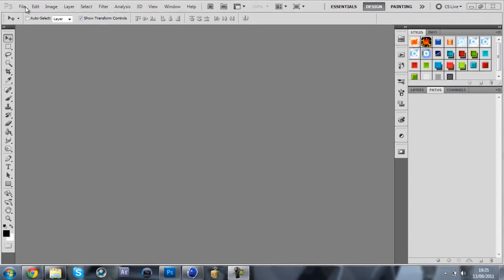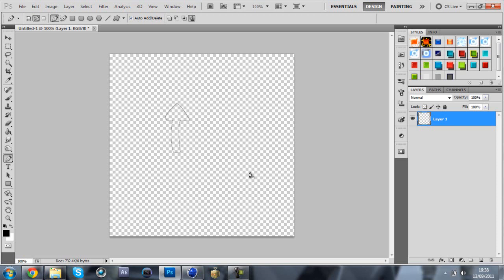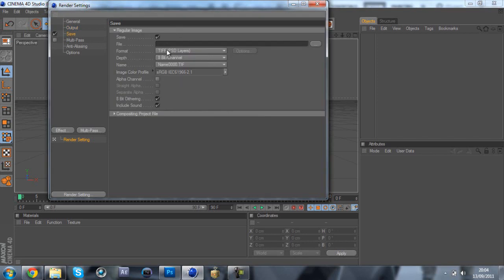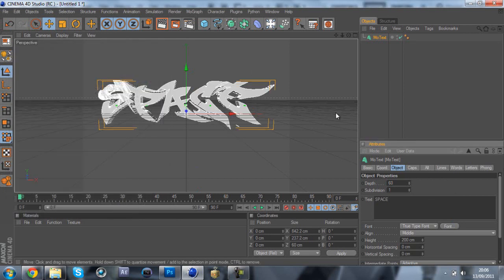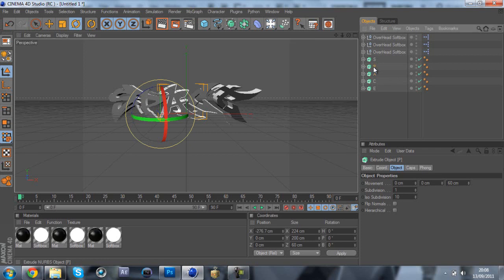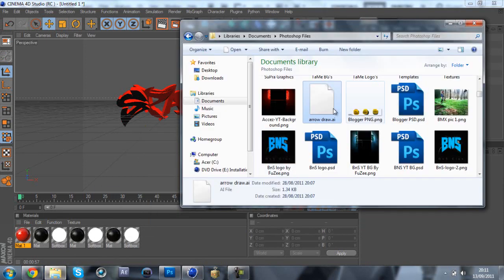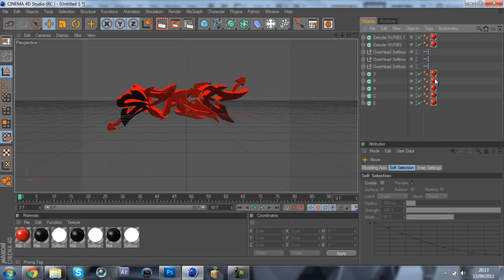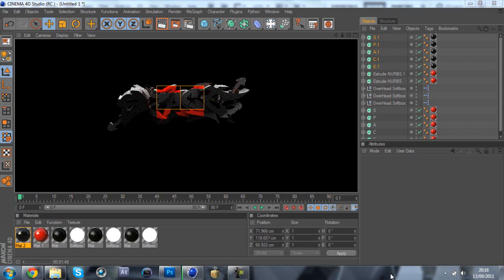How to make Awesome Graffiti Text Tutorial | By Space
This is how you can make awesome graffiti without having to draw some yourself!